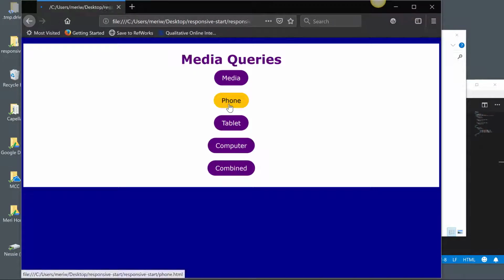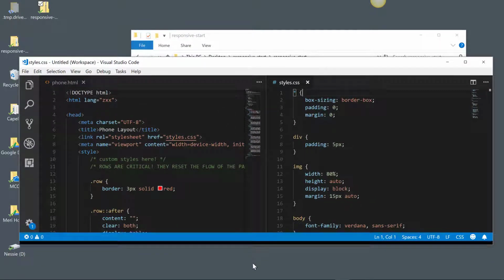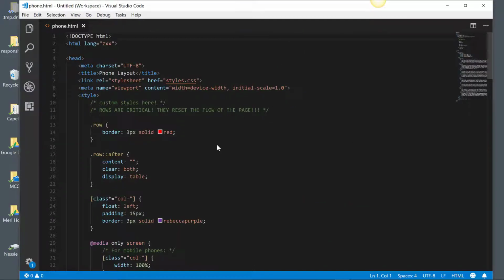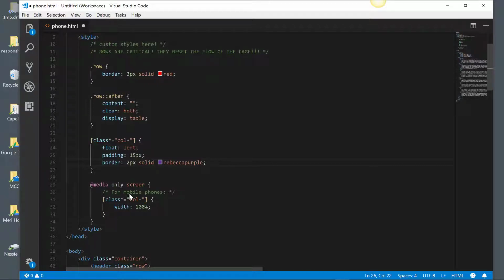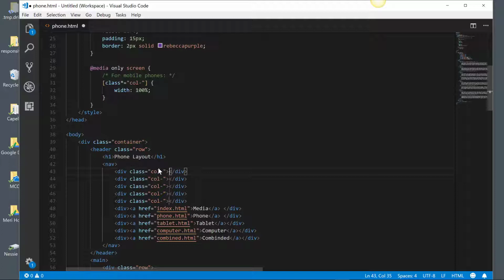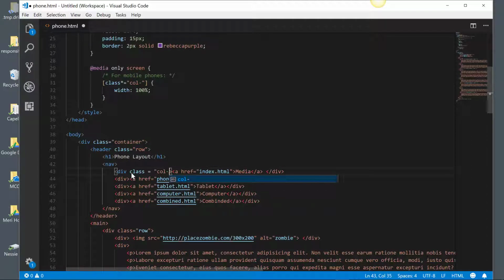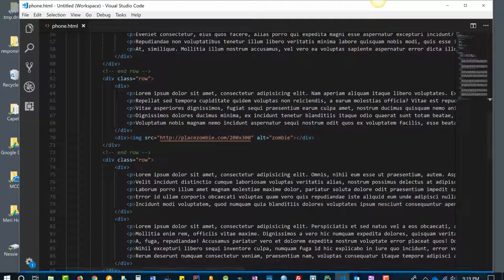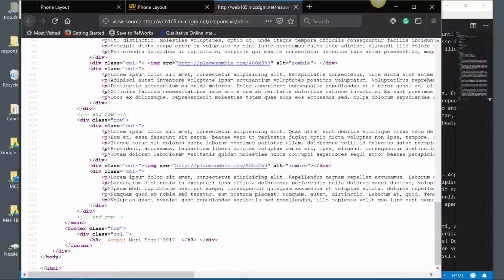Introducing Responsive Design, Setting up Rows and Columns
The beginning of responsive design, including rows and columns in your code